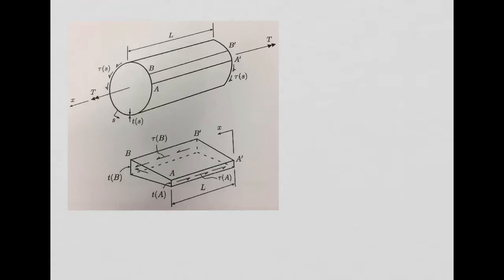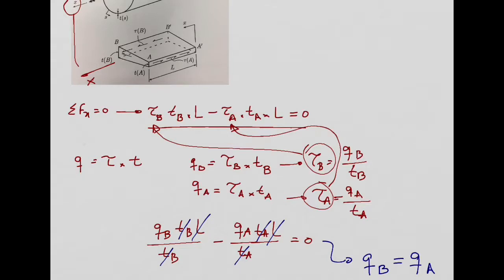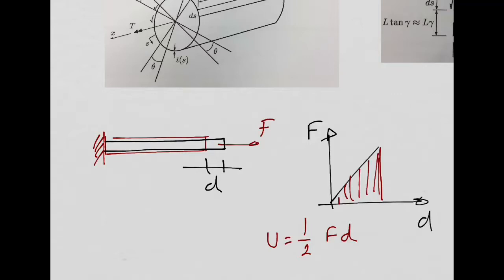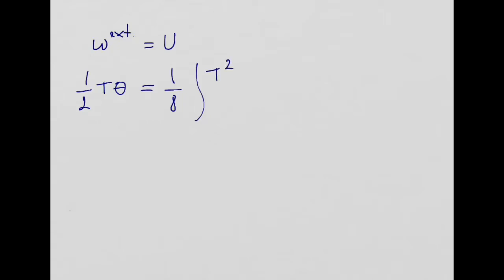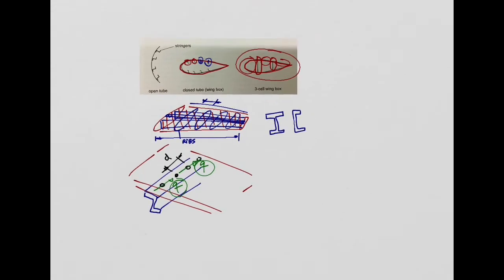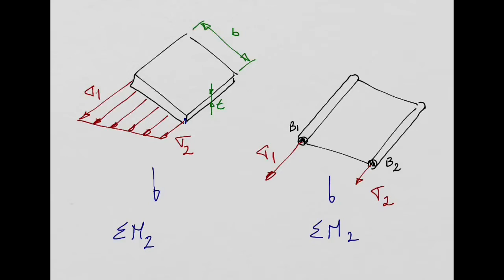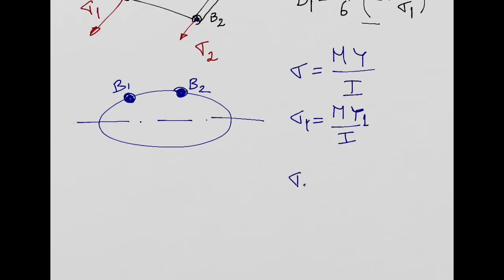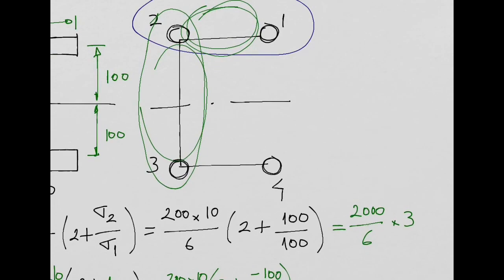Torsion and Structural Idealisation of Thin-Walled Structures